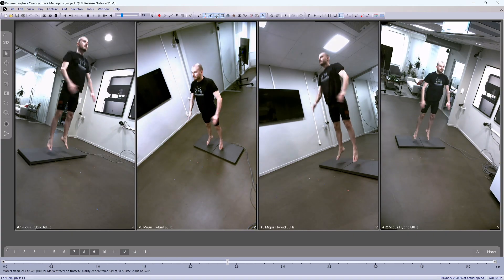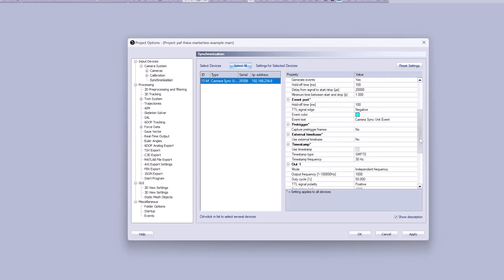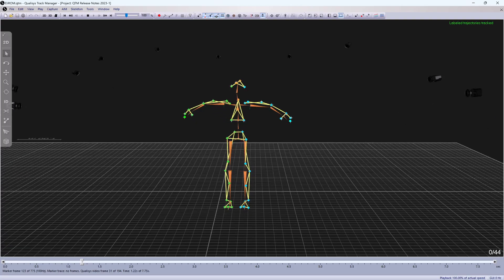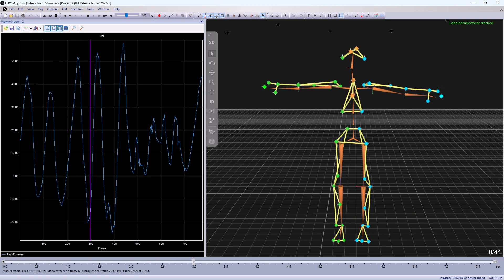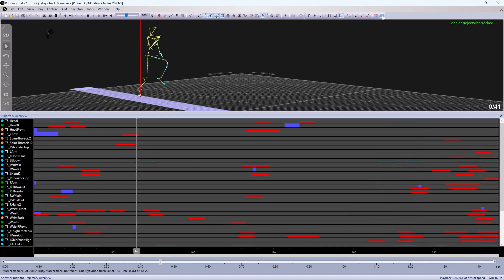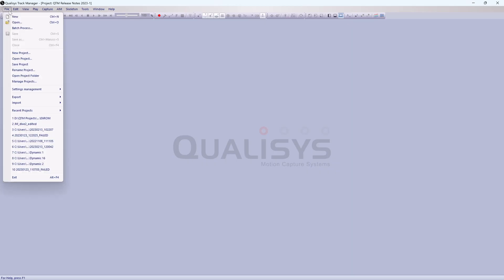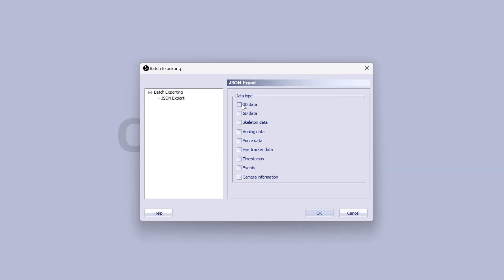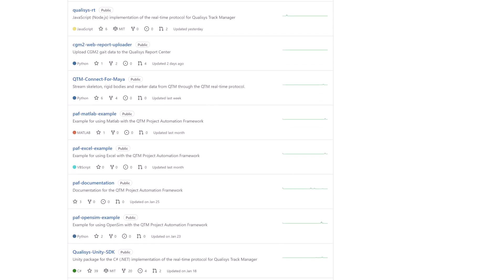Qualisys Track Manager 2023 New Features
QTM 2023, released March 2023, includes added support for the Arqus Underwater cameras, Bertec force plate digital integration, new features for data exporting, new functionalities within the trajectory overview window, and more!